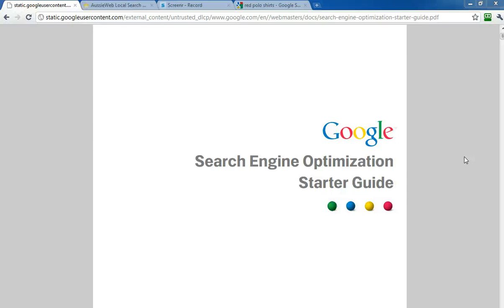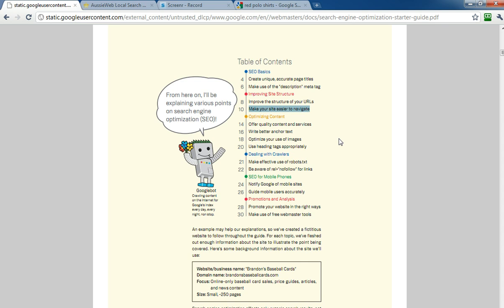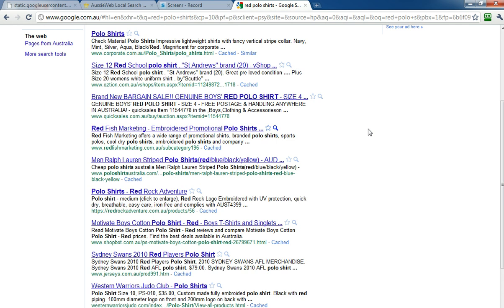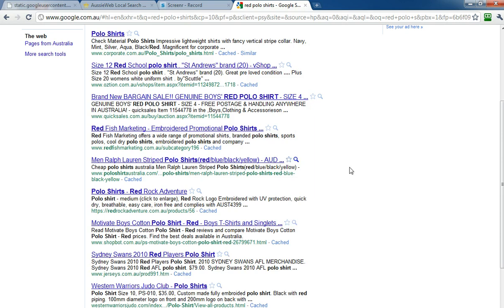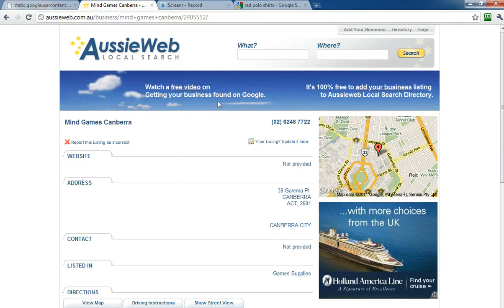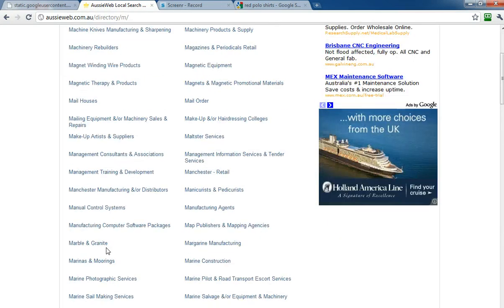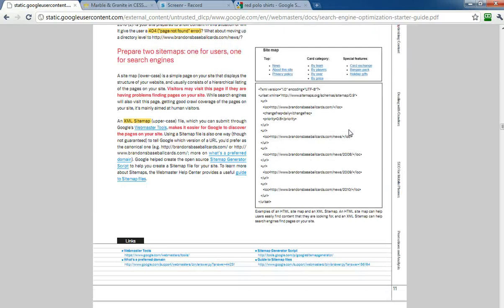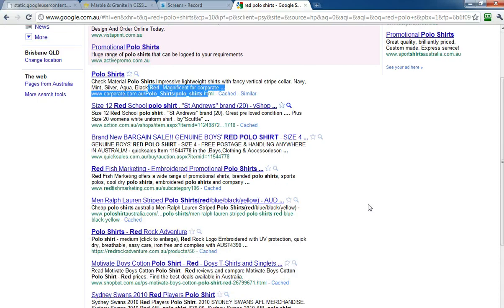Googles SEO StarterGuide URLs and SiteMaps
Google's SEO Starter Guide.  Improve site structure installment. Search Engine Optimisation Use words in your URL's NOT database parameters.  Include an HTML site map for people and an XML site map for robots.  Have an easy to navigate hierarchy structure for your web site.